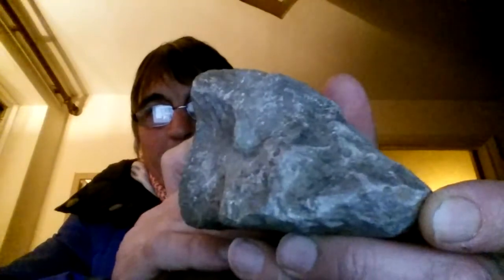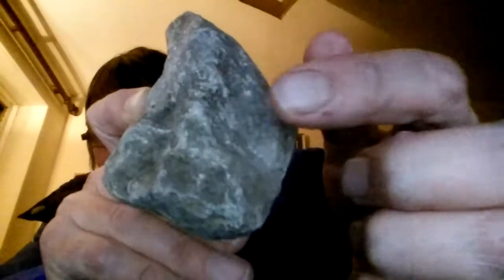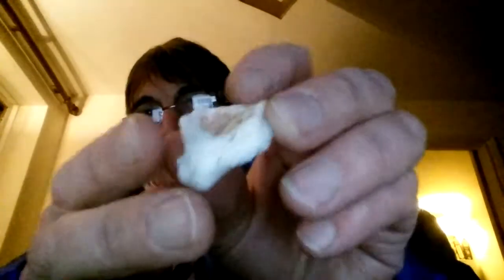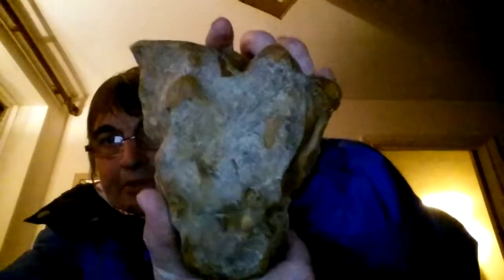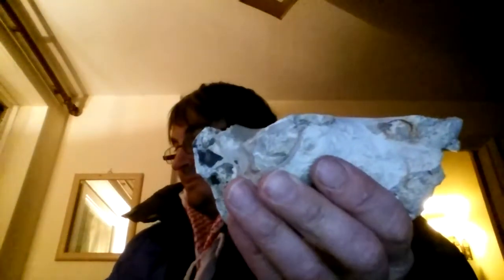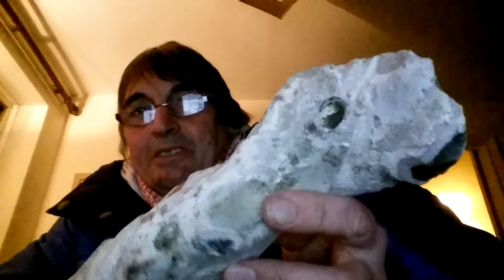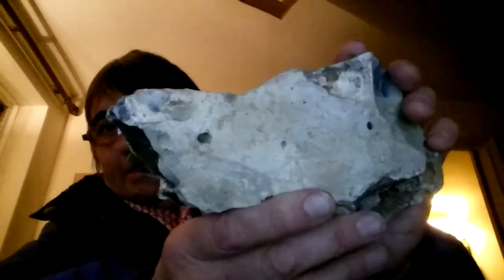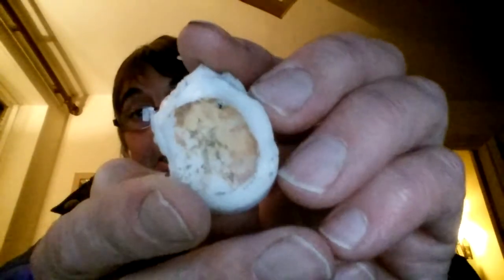More Mud Fossils & A Crystal Paint Pot Found In Ground...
I found this small crystal pot next to a large crystal in the ground with red dye in it...Plus a re look at the small shark...